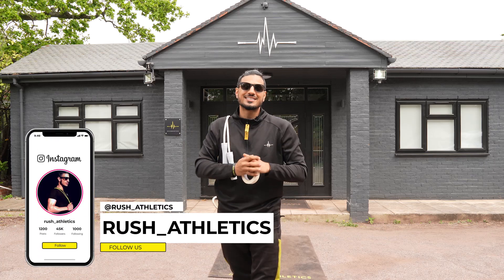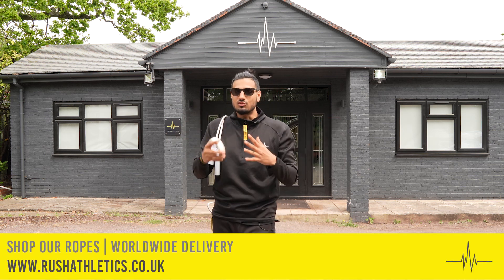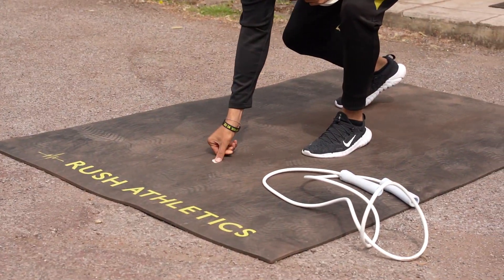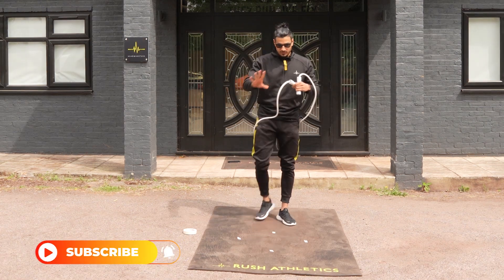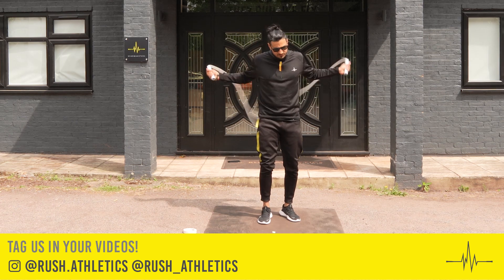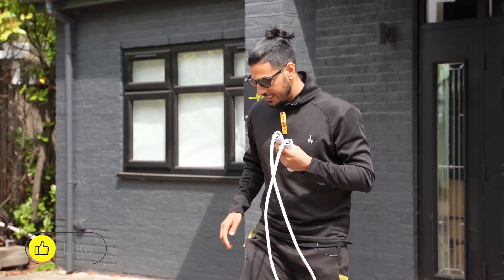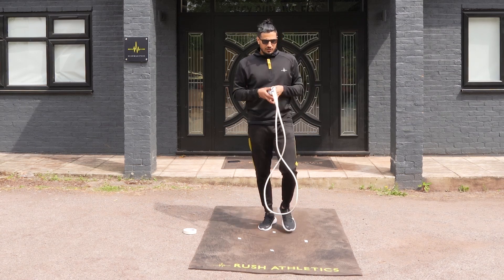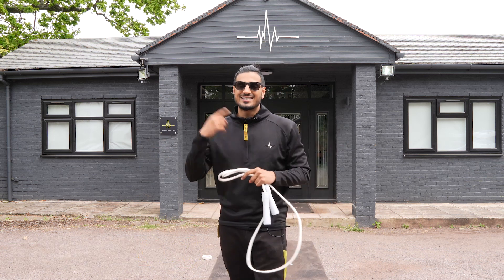Undercover Tip To Develop Better Techniques With A Jump Rope // (Beginners Must Watch!)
Jump rope footwork drill to build stronger knees and legs. Beginner Tutorial by Rush Athletics